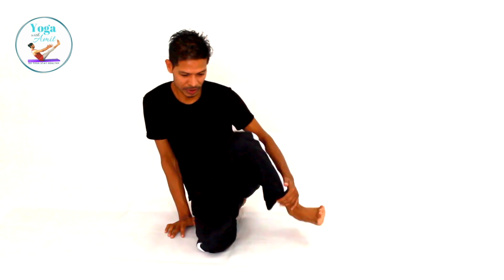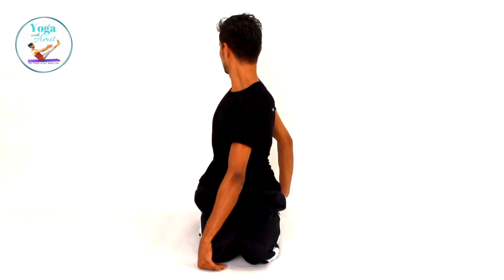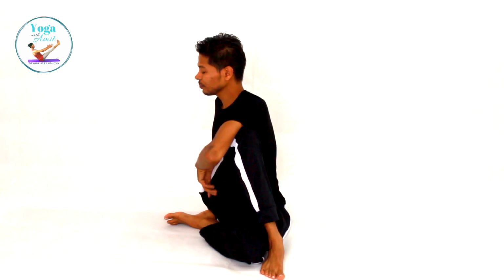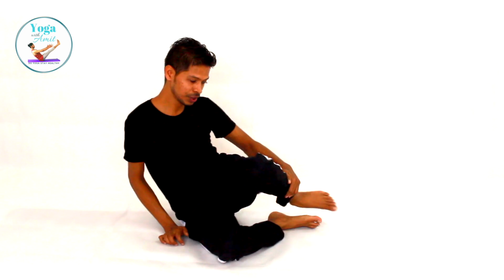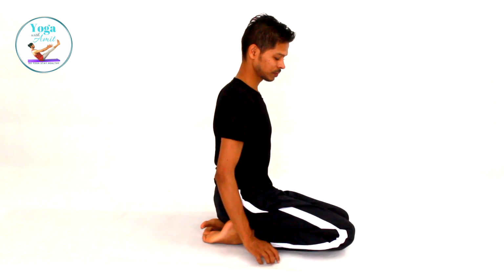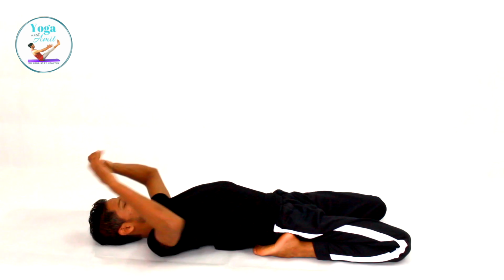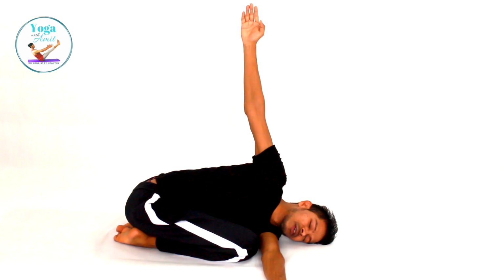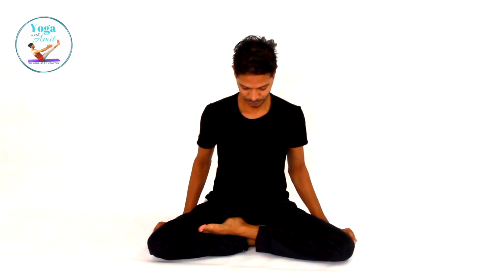Yoga for Neurological Disorders | Yoga for Nerve Problem